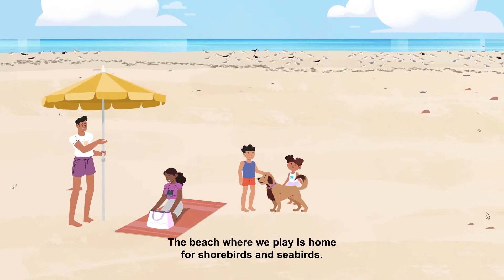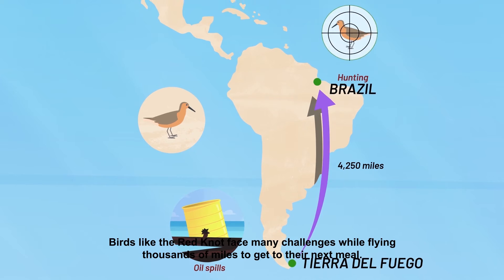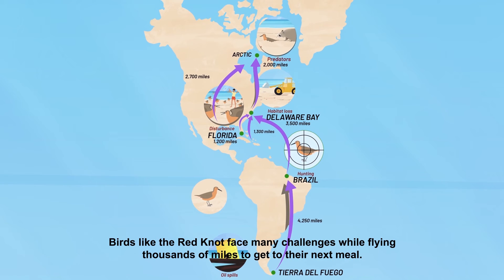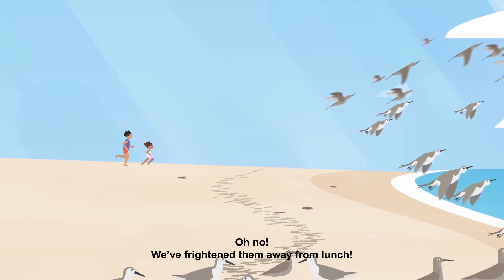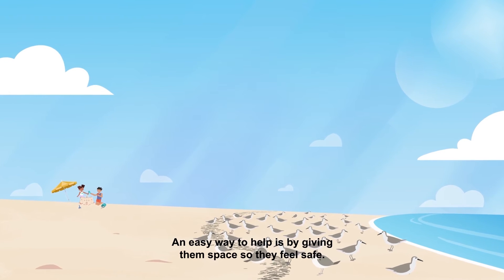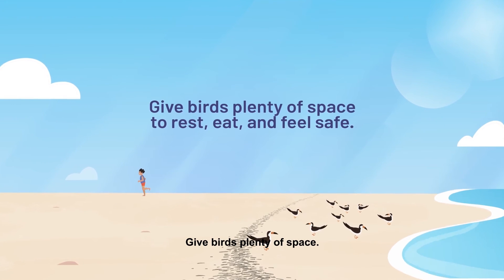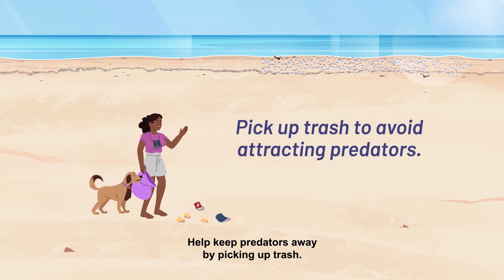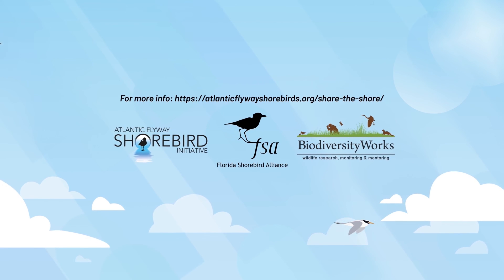Home Sweet Home: A Place for Birds and People (Disturbance During Migration/Audio Described)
All along the Atlantic coast, people love going to the beach. The sun, the surf, and the memories we create with our friends and families make the beach a special place. We fish, play, fly kites, walk our dogs, and relax while some of our most imperiled wildlife attempt to feed, rest, and raise their young nearby. For shorebirds like Piping Plover and Red Knot, and seabirds like the Roseate Tern, the beach is ‘home sweet home.’ Every year, as we flock to our favorite beach destination for sun and fun, shorebirds and seabirds  return from their wintering areas in the Caribbean and South America to eat, rest, mate, and raise their young on the beach. These birds face many threats during migration including loss of habitat, hunting, predation, climate change, and human disturbance that keeps them from the food they need to survive.

Learn how you can share the shore and help these beach birds survive.